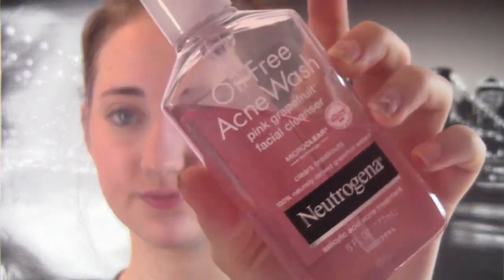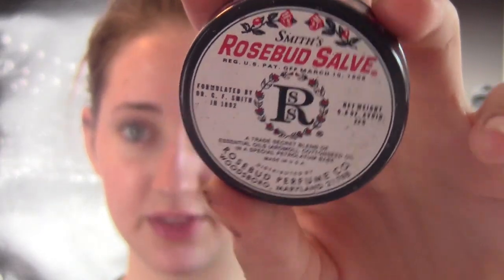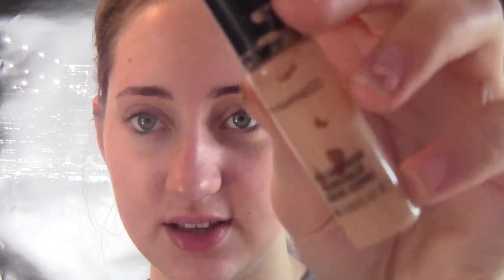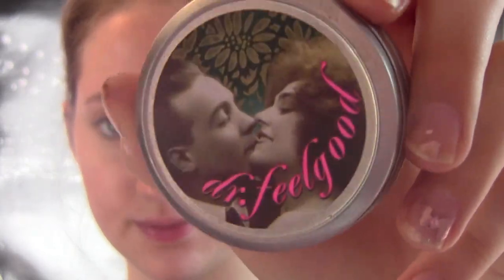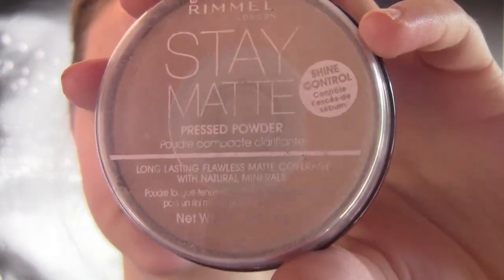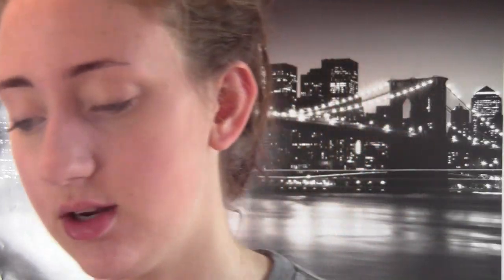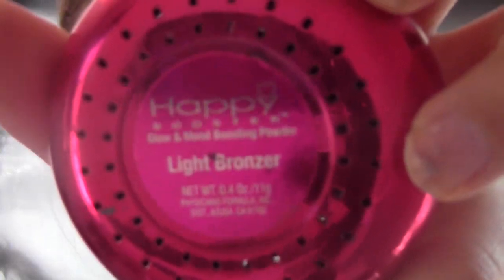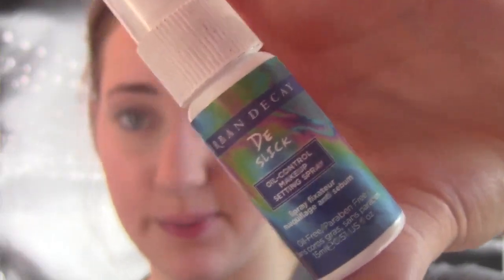My Summer Foundation Routine! (Light Coverage)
Nothing in this video was sent to me for free. I am not being compensated by any company mentioned in this video. All opinions are my own(: